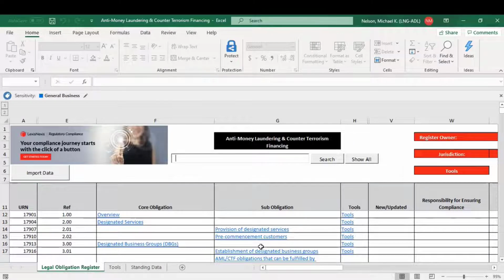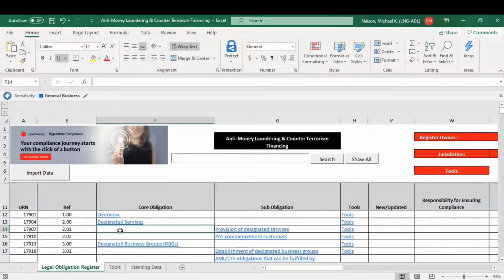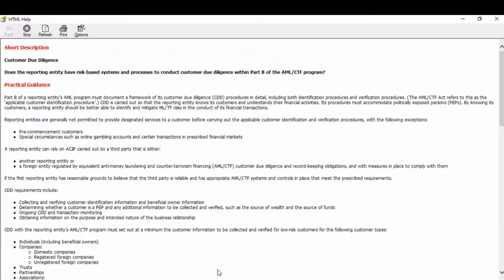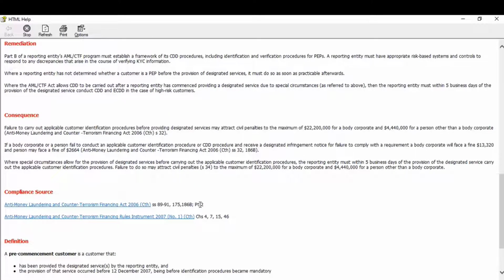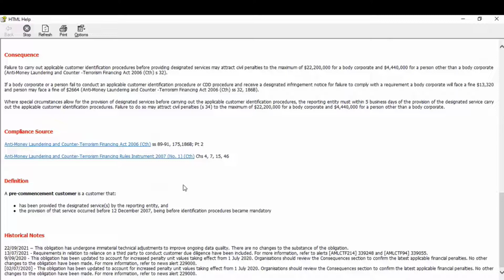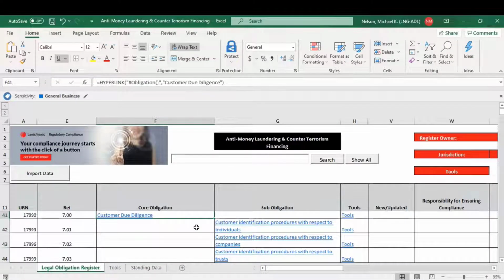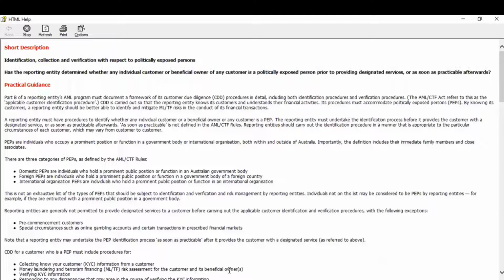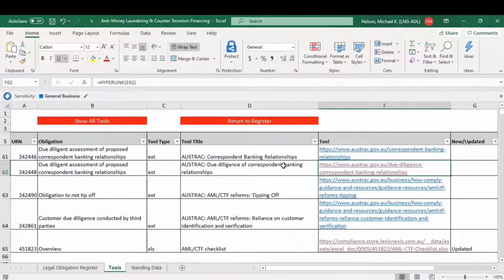LexisNexis Regulatory Compliance – Content Structure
This is a short video outlining the LexisNexis Regulatory Compliance content structure.